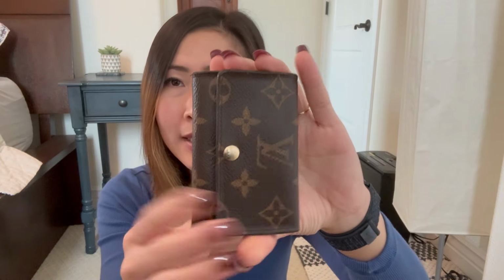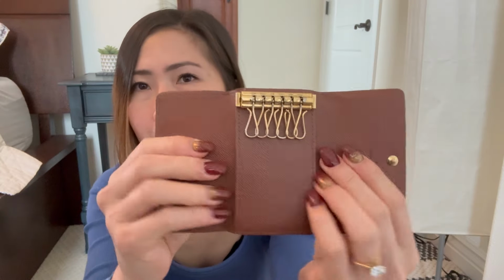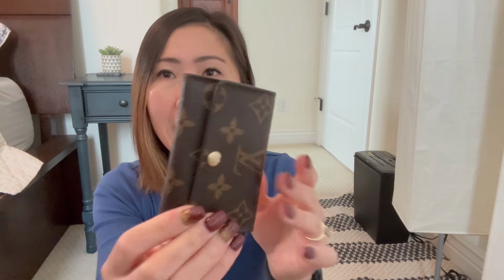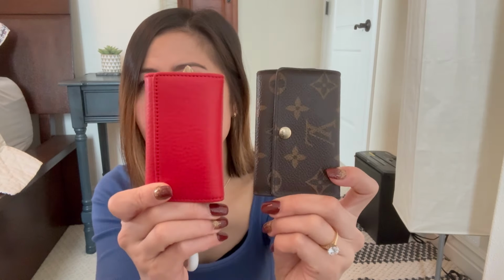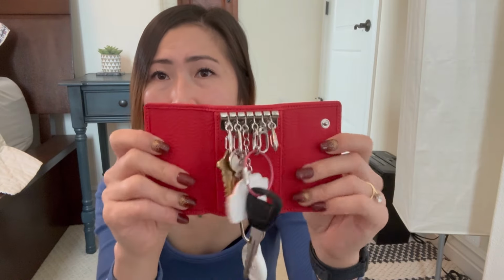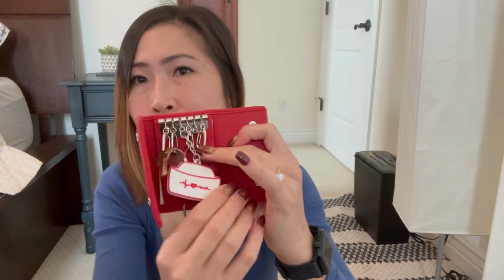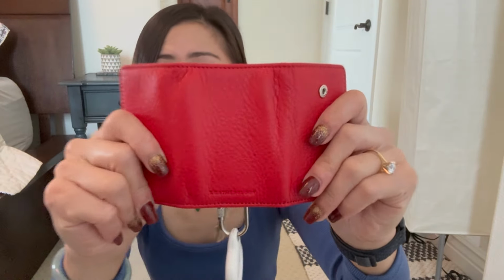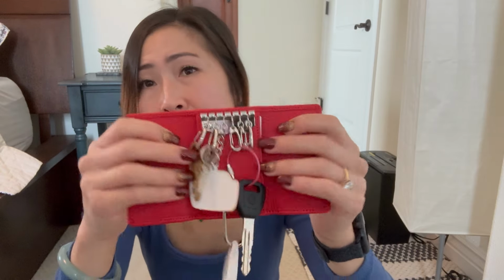6-Key Ring Holder Comparison | Louis Vuitton 6 Key Holder vs. Leatherology Key Case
Leatherology Key Case ($60 USD - On sale now for $45 USD)